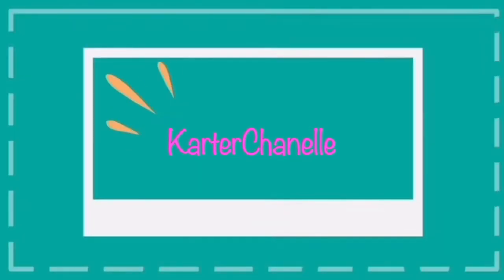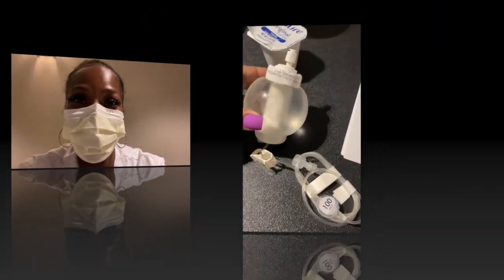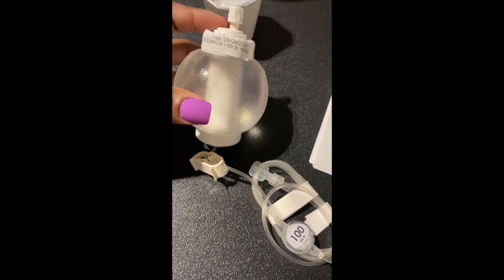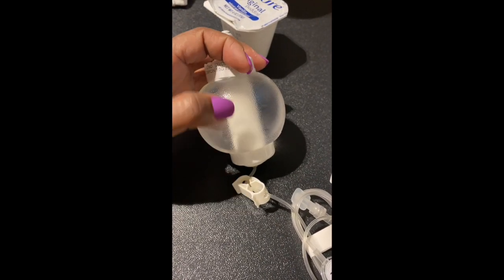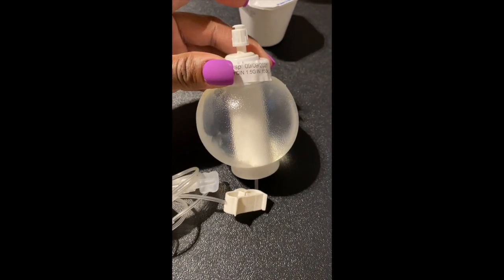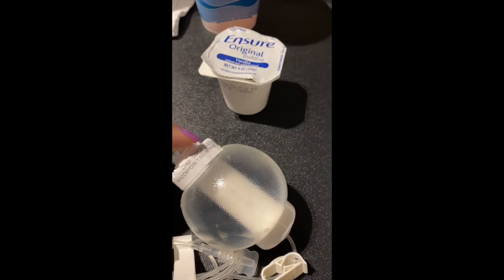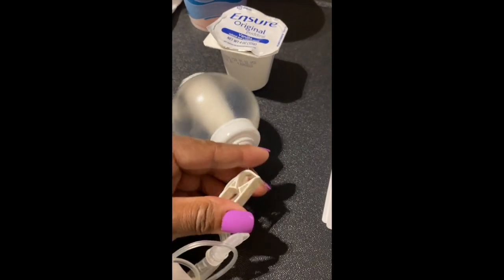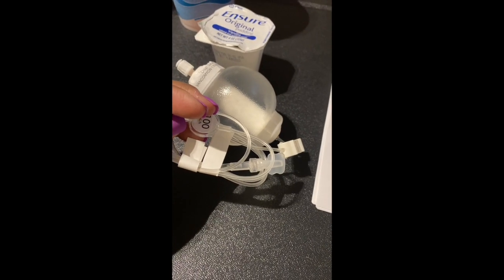Elastometric Pumps | How To Infuse An Elastrometric Pump | Innovative Nursing | Life As An LPN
Y'all I didn't know WTF this was lol!! And I am NOT ashamed to admit it! I picked up a shift through agency staffing. I was excited about going to a facility I have never been to before. I arrived and started on my assignment as usual and then BAMMM! I had to infuse one of my patients vancomycin. I was confused. Thankfully I had another nurse that was just as lost as me the day before and was willing to help me out when I asked. The scientific field of Nursing is always changing. So many new and innovative gadgets emerge everyday. Just when you think you know it all... you find out is only the beginning. Take a look at this video and you will come to know and know how to infuse and Elastometric IV Pump.